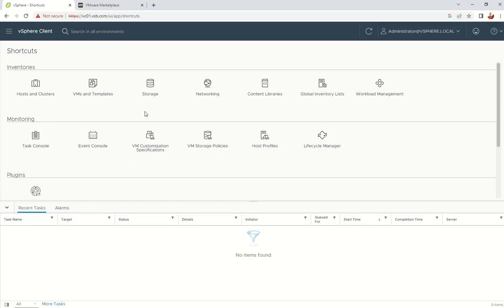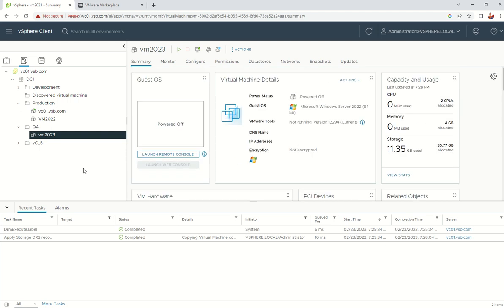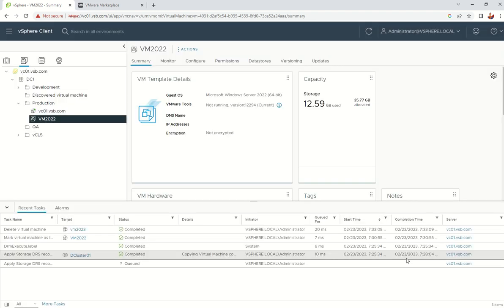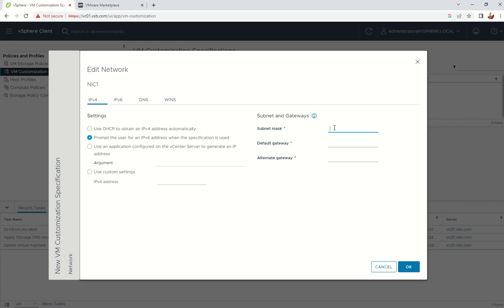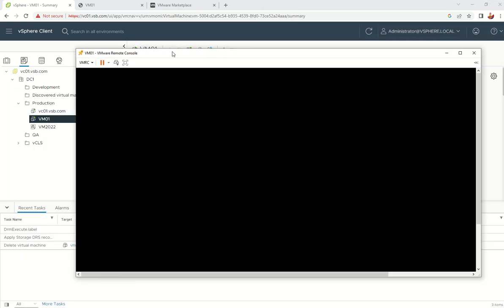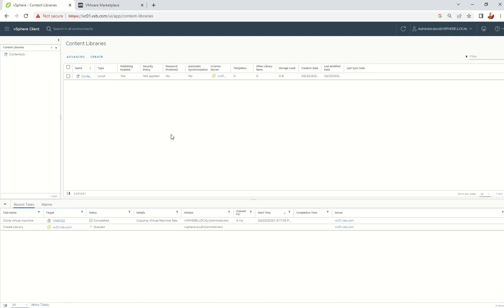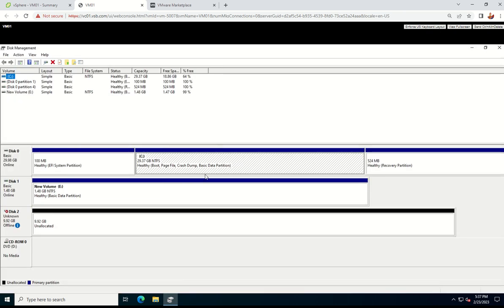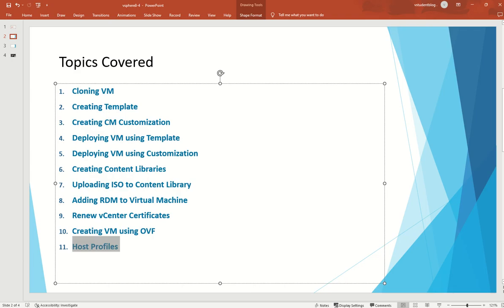VMware vSphere Tutorial #05 | VM Cloning, Templates, Content Library, RDS & OVF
1.Cloning VM
2.Creating Template
3.Creating CM Customization
4.Deploying VM using Template
5.Deploying VM using Customization
6.Creating Content Libraries
7.Uploading ISO to Content Library
8.Adding RDM to Virtual Machine
9.Renew vCenter Certificates
10.Creating VM using OVF
11.Host Profiles